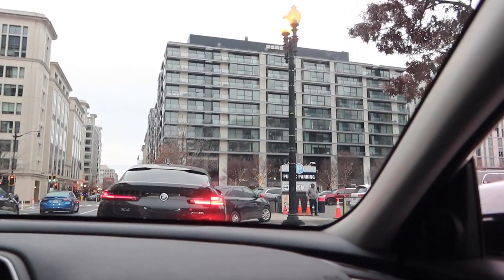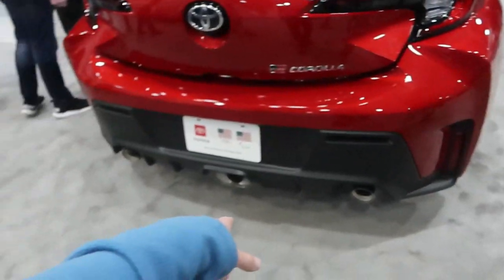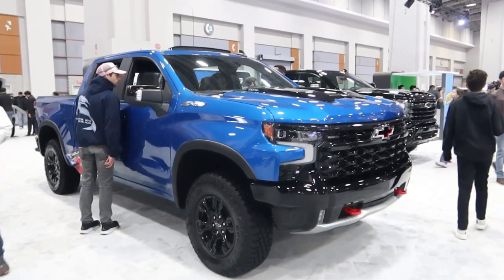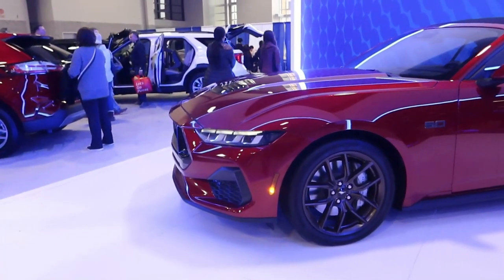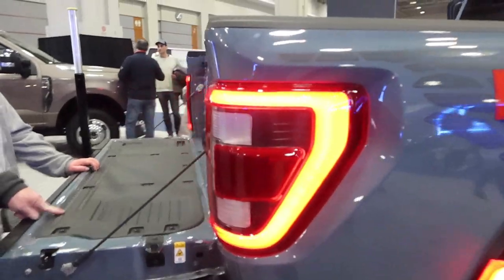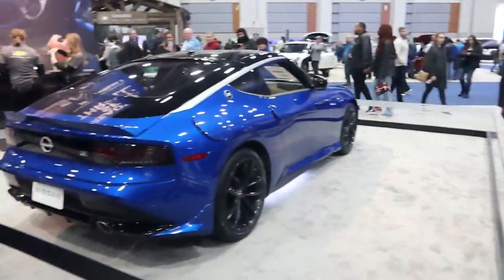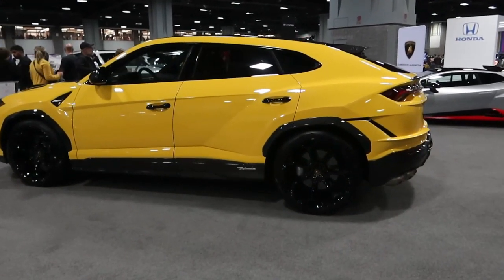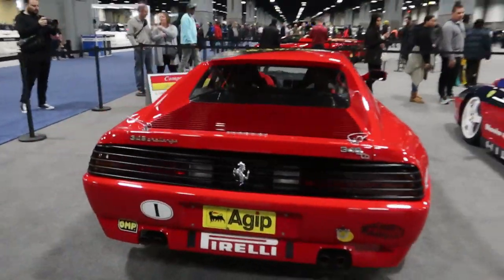Finding My Next Car @ The DC Auto Show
Welcome to the DC Auto Show as Kevin and I explore the halls and see what new cars have both been released or being released soon!